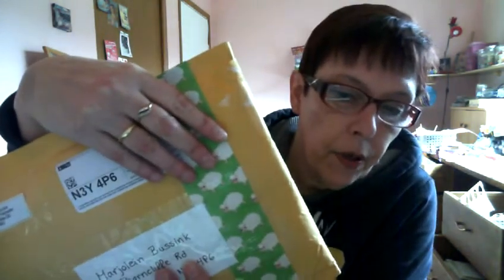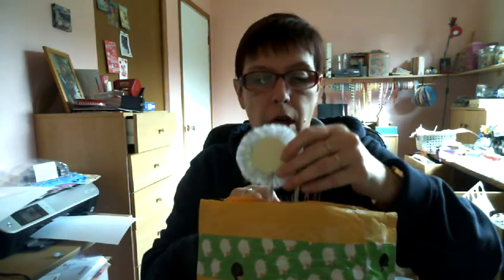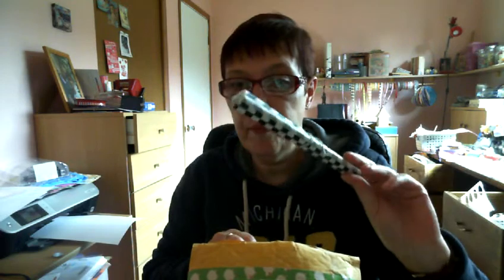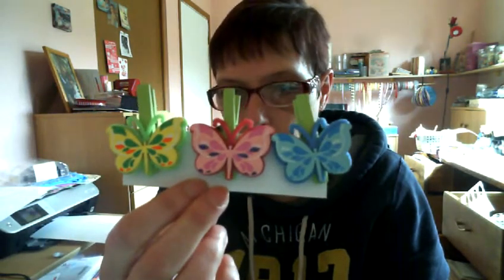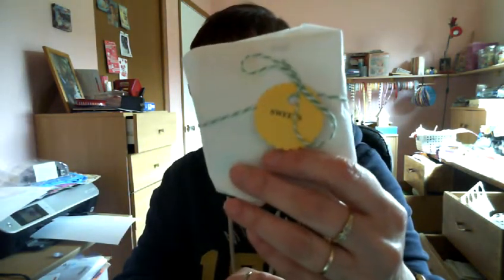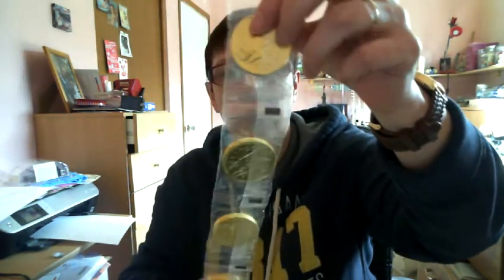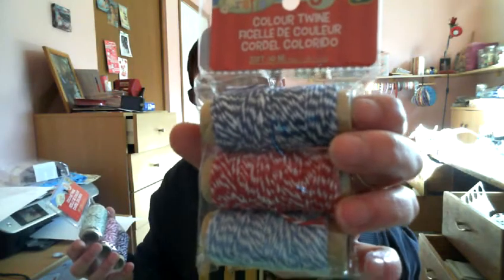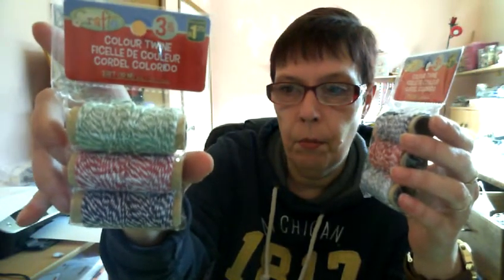Happy mail from Quebec!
I participated in a Spring swap in one of the FB groups I'm in, Doodlechips Creative Share and received my Pocket letter today from Ariane in Quebec, it's so beautiful!!!
Thanks so so much for everything!!